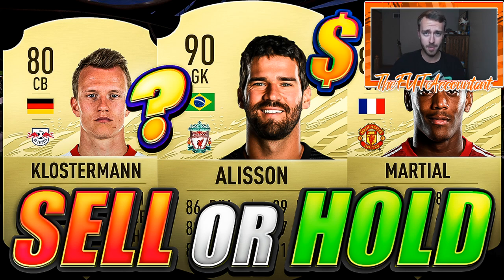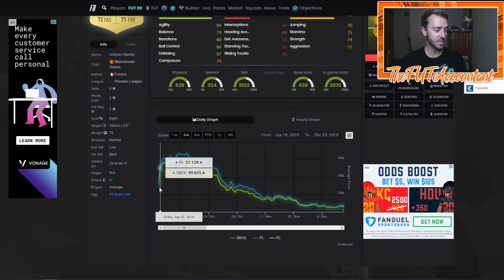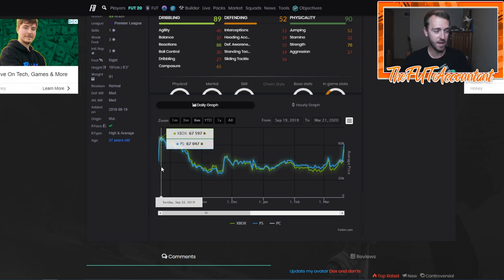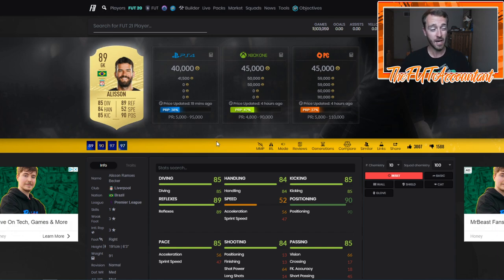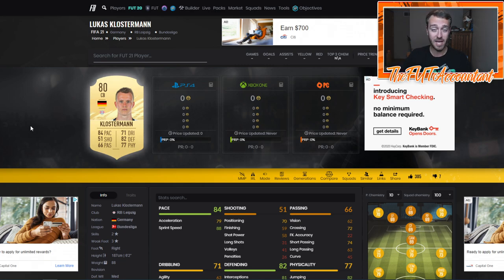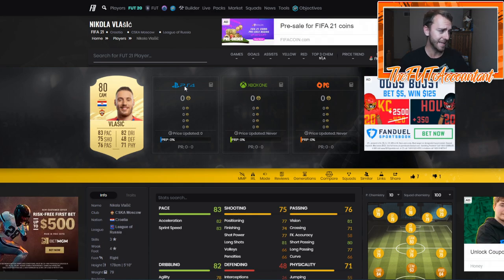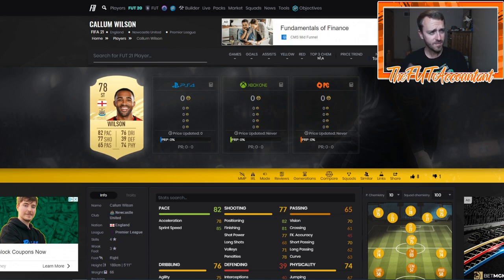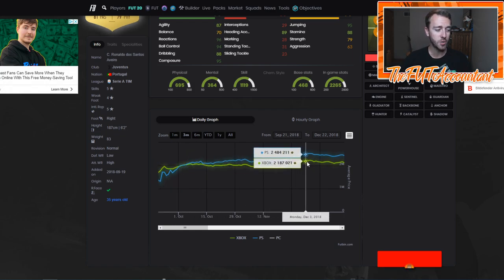SHOULD YOU SELL OR HOLD?! EARLY GAME FIFA 21 MARKET TIPS! FIFA 21 Ultimate Team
Should you sell or hold cards when you pack them in FIFA 21 Ultimate Team? Early game market tips for selling some cards and holding some cards based on your trading skill level and timing the market!